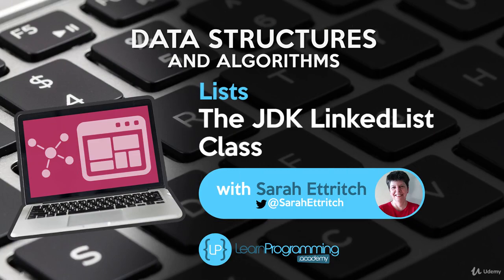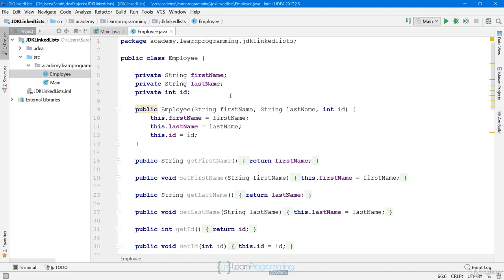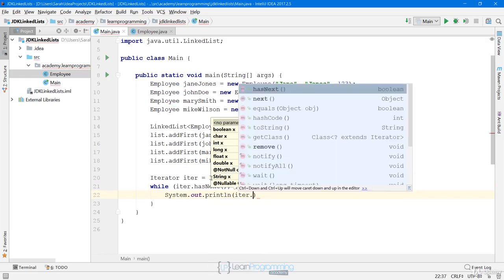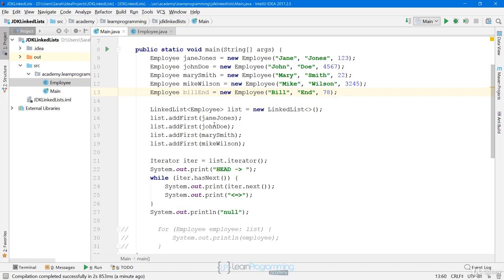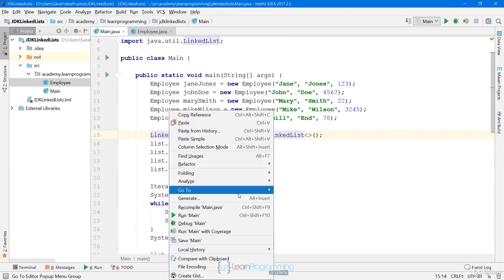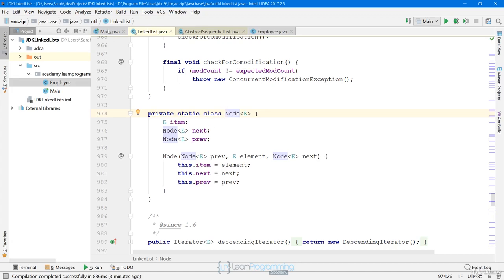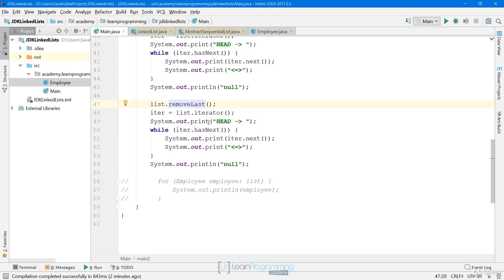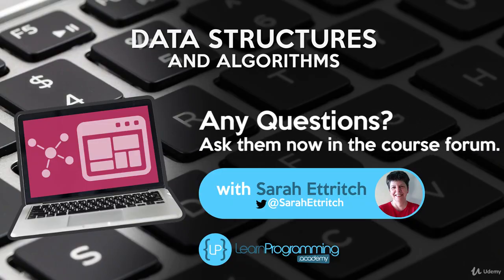Lesson 50 The JDK LinkedList Class